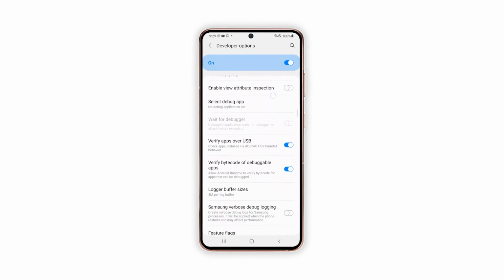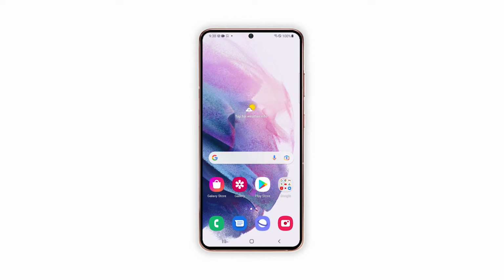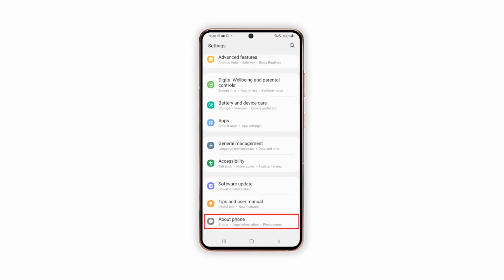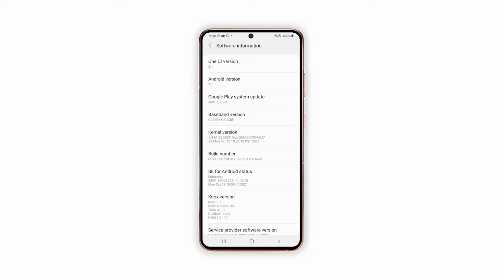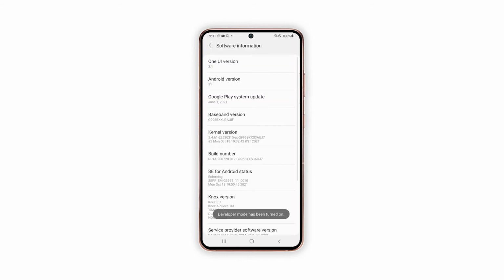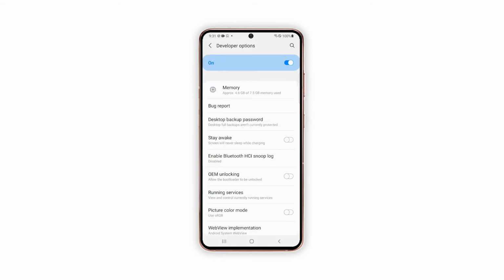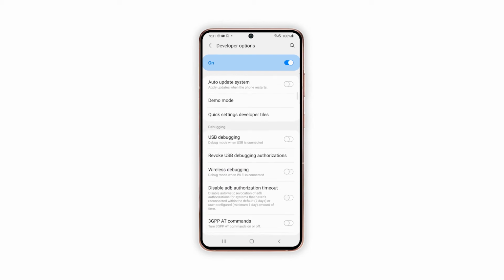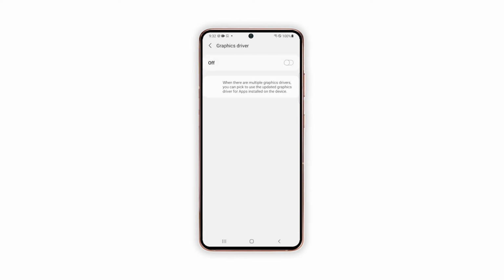How To Turn On Developer Options On Samsung Galaxy S21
There are several settings in your phone that are hidden by default. It’s because they are not that important to the majority of users. Aside from that, only developers can understand most of the settings, although there are some options that can also help improve your phone’s performance.

The Developer Options are hidden by default as some of them may affect your phone’s overall performance and responsiveness when enabled or changed. You have to enable it before you can access them, and that’s what we’re going to show you here.

In this video, we will show you how to turn on the Developer Options on your Samsung Galaxy S21.